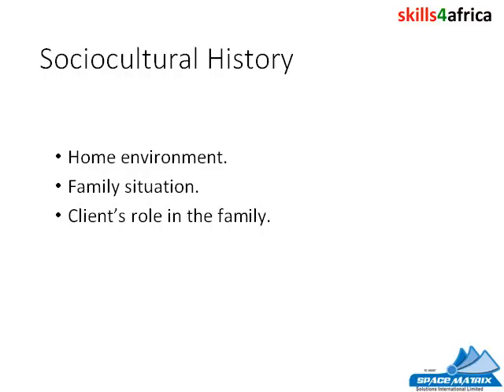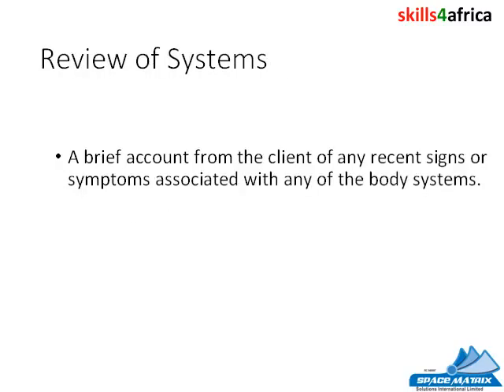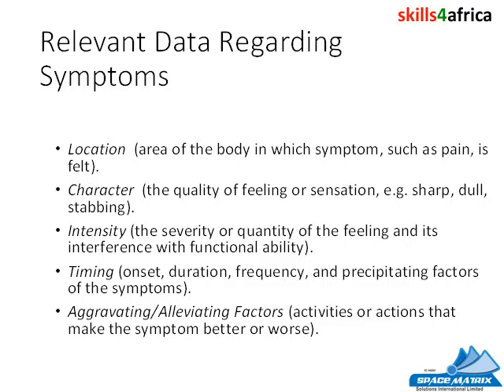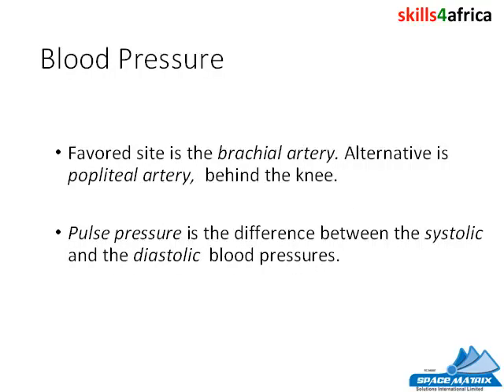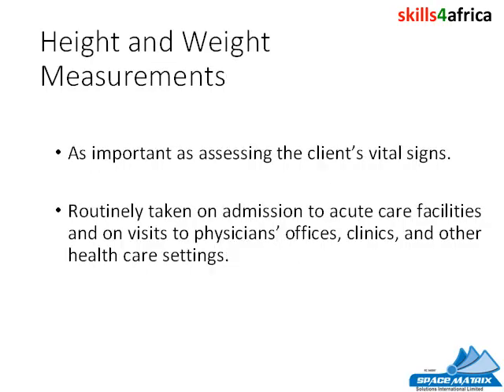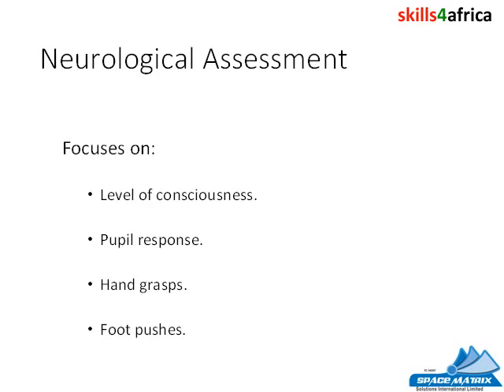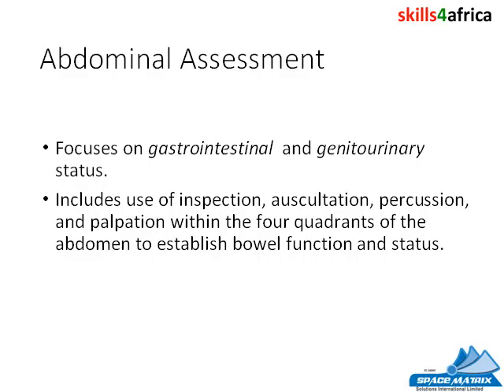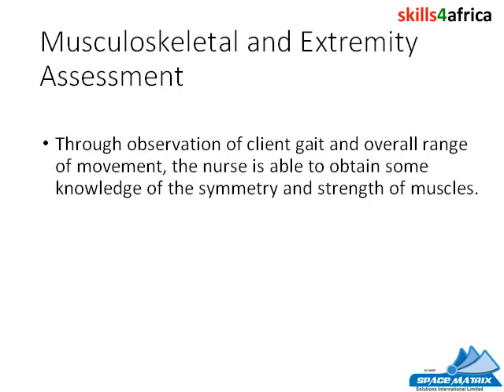NURSING ASSESSMENT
Skills and approaches to nursing assessment